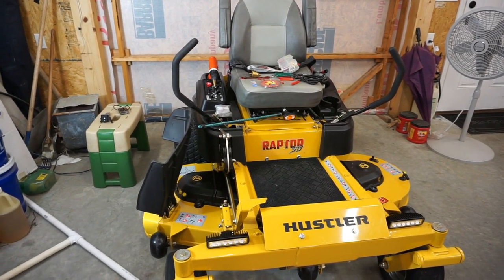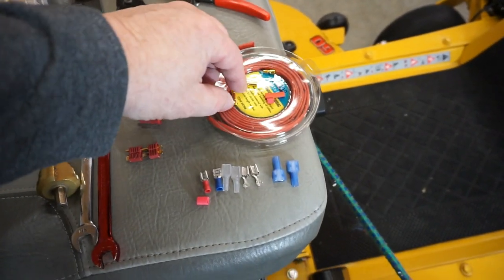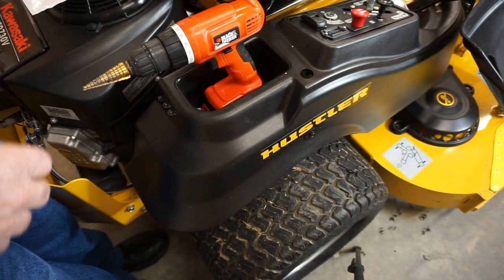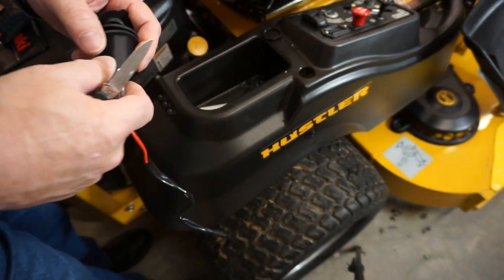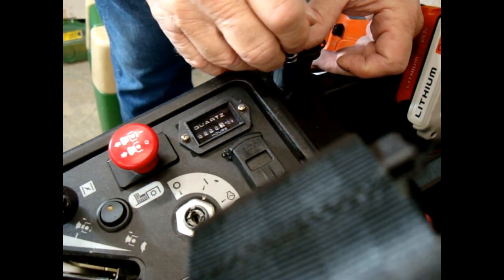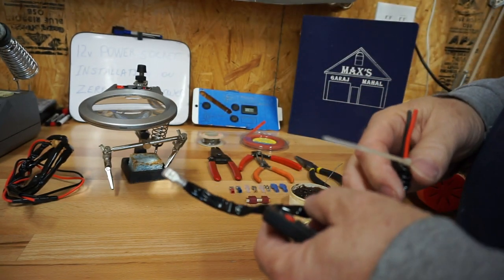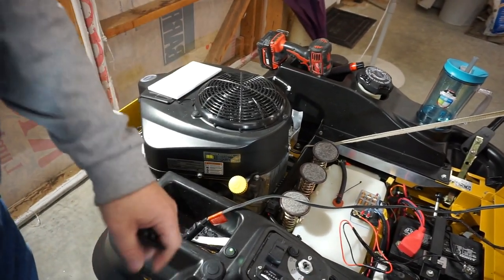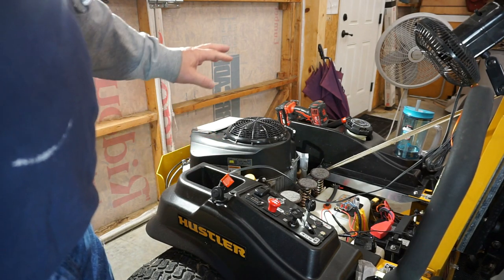12v Auxillary Power Socket Cigarette Lighter Installation BigDog Alpha & Hustler Raptor SD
This video will show you "how to" install a 12-24v power socket on your BigDog Alpha or Hustler Raptor or any other mower, car, motorcycle, boat, truck, car, four wheeler, etc. It is long and boring for those that already knows all the details and steps to take in order to be successful.

The BigDog® & Hustler Turf Equipment Enthusiasts Group is available to you in Facebook. The link is below.

Come on over to Facebook, join, participate, become a mentor or be mentored by an expert or advanced operator in the zero turn community.

Thank you all in advance. Please don’t if you can't afford to.